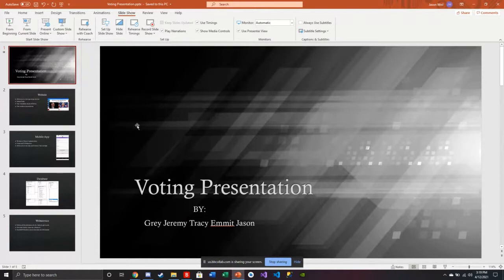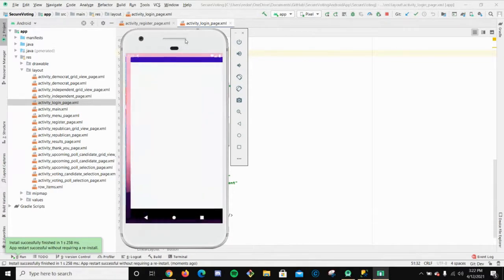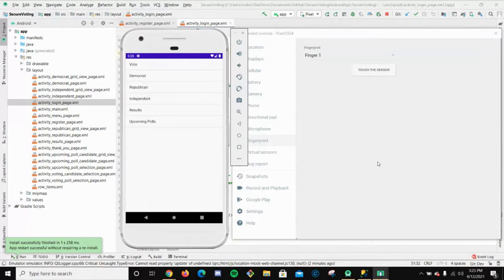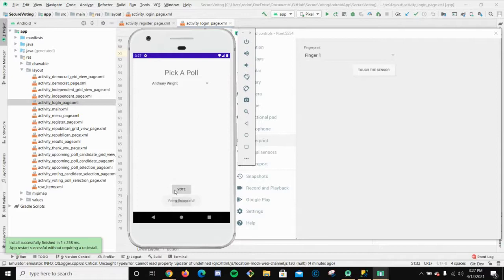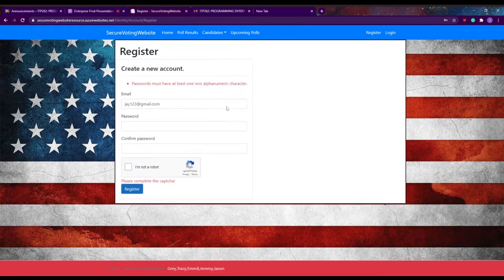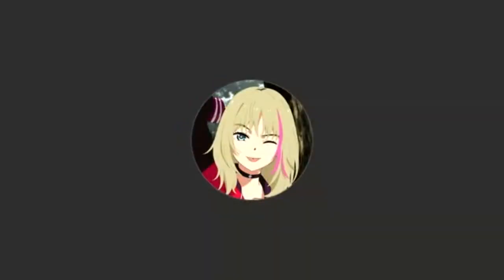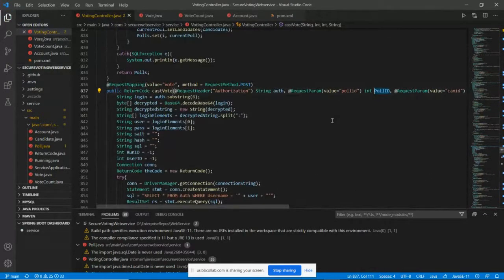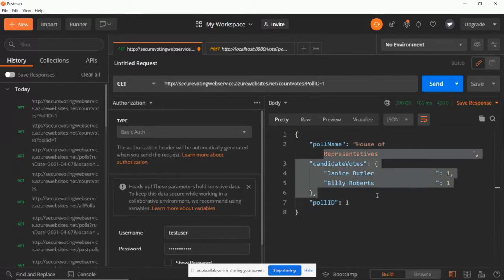2021 Group 1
Every Year Pittsburgh Technical College Computer Programming students complete a capstone class. The project typically solves some social needs. This year, in response to the January 6th capital invasion, I create a project to technically solve the issues charged by the invaders. The students were to ensure that the votes were anonymous, one person one vote, no outside-of-time votes, and the vote count was accurate.

The project had several required elements. The students had to write a secure web service to handle all data transmissions. An Android app was built to allow voting. Finally, a website was created to allow voting officials to create and maintain polls. The site also had centralized information for each voter.